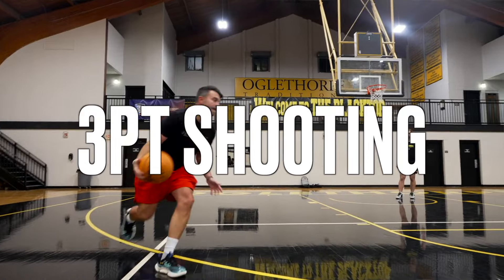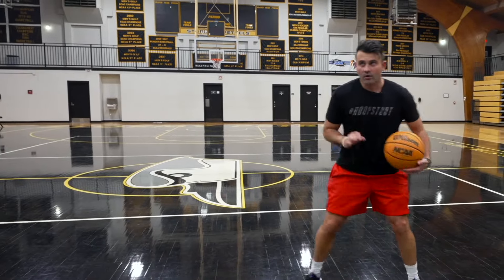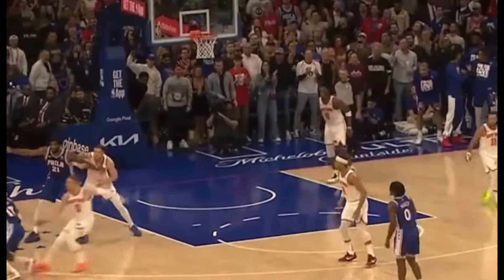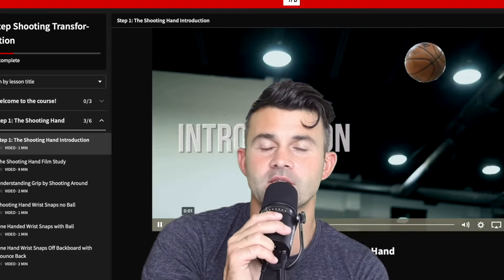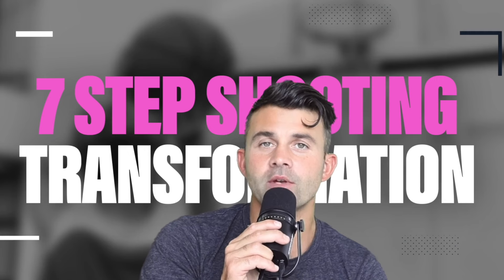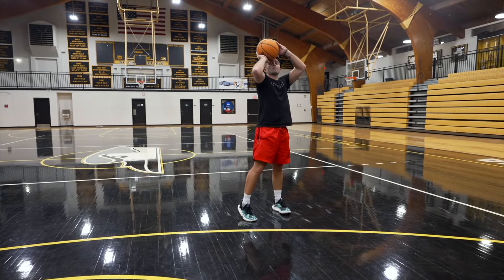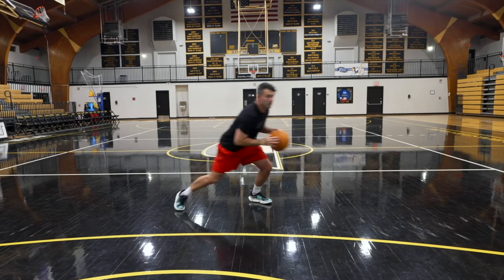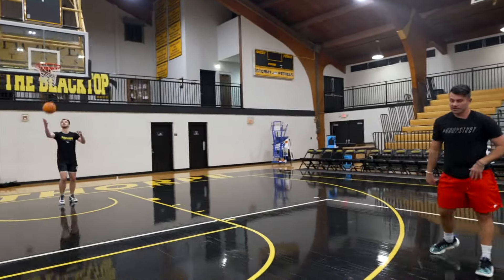Make More Three's with NBA Trainer DJ Sackmann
The 7 Step Shooting Program is a dedicated program meticulously designed to transform aspiring athletes into sharpshooters. This academy is your blueprint to mastering the mechanics of a knockdown jump shot, focusing on refining your technique through a structured, comprehensive approach.

Just a reminder, there are roughly only 105 days left until the beginning of November, which is when the 2024/25 basketball season starts and only 50 days until the first day of school. Every day, hour and minute that passes by is a moment in time where you are either getting closer to your dream or further away. Many people get further away because they don't have a plan. Don't let that be you this summer.

Join us today as NBA trainer and HoopStudy owner DJ Sackmann breaks down some of the key components for becoming a better three point shooter.

About The HoopStudy Academies
👇Complete Player's System👇